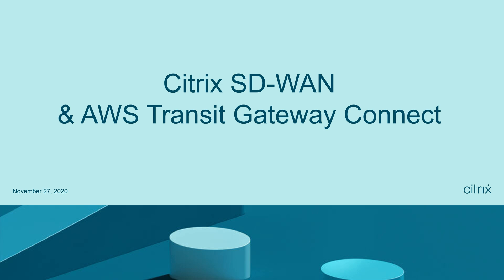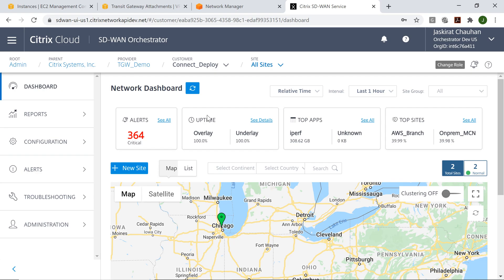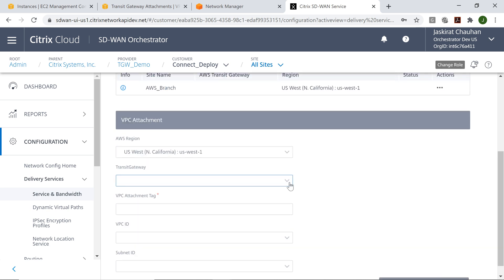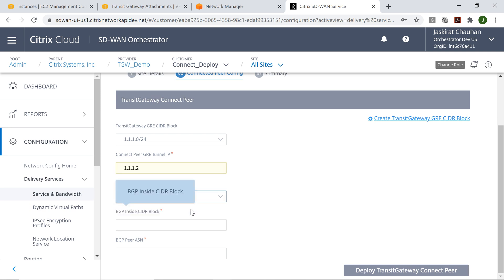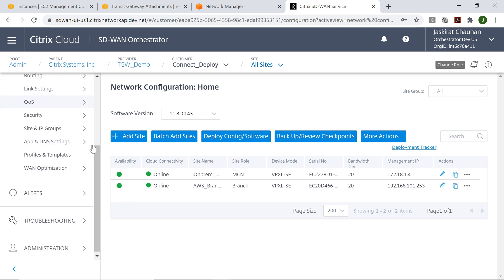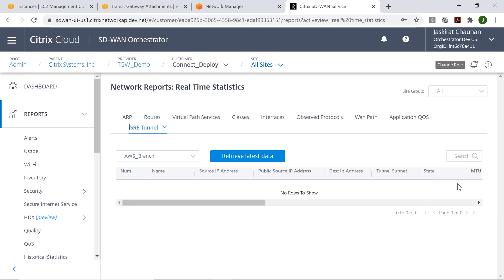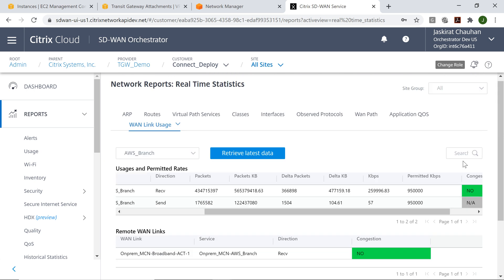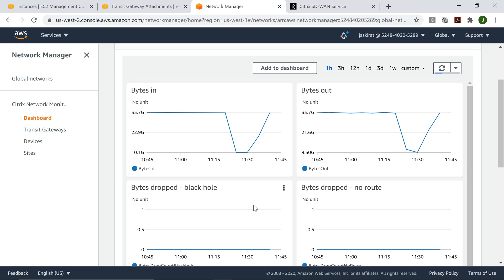AWS Transit Gateway Connect and Citrix SD-WAN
Establish SD-WAN connectivity between on-premise site locations to AWS cloud resources.  The branch SD-WAN establishes an overlay tunnel to an SD-WAN instance in the cloud, utilizing internet.  In the cloud backend, the SD-WAN instance establishes a LAN GRE tunnel to AWS Transit Gateway, which enables connectivity to backend VPC resources.